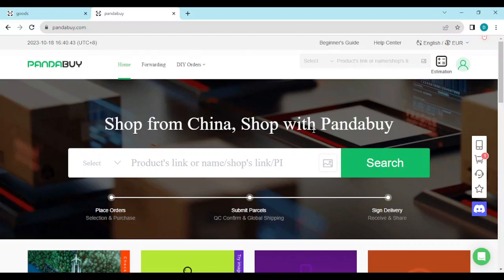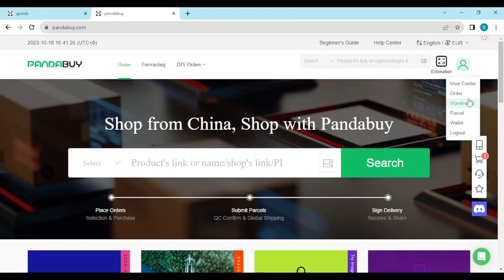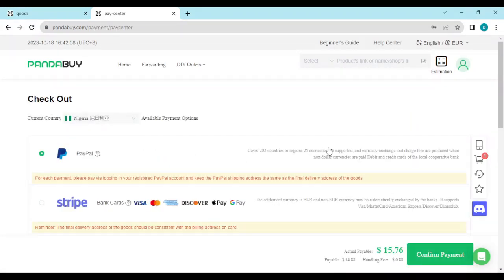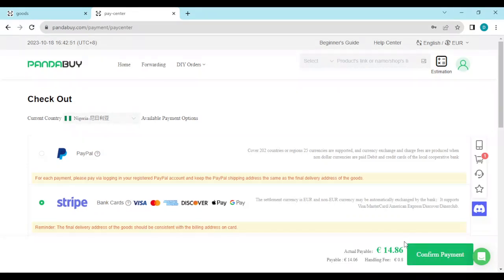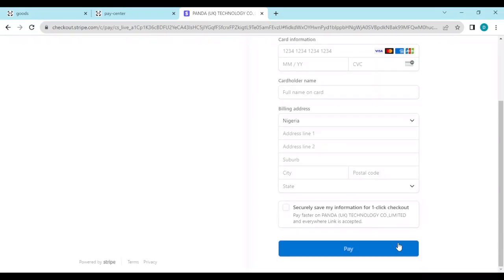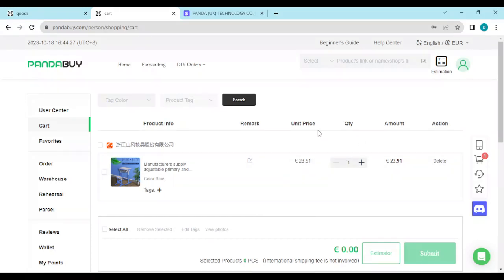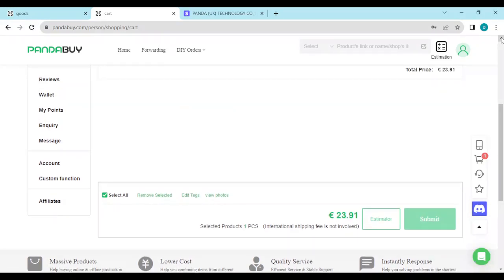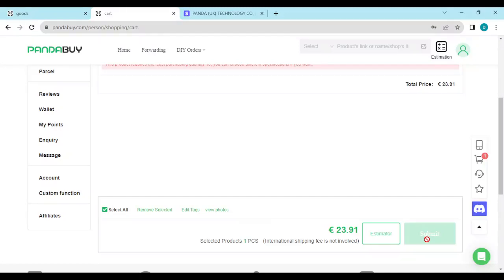How To Use Wise On Pandabuy (Easiest Way)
Today we talk about How To Use Wise On Pandabuy, so stay until the end of the video to see the full explanation.